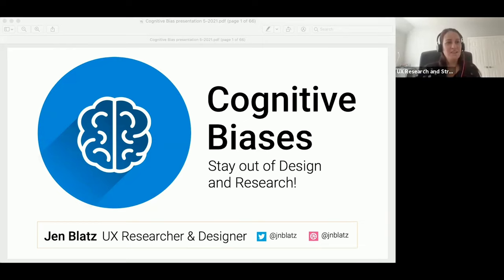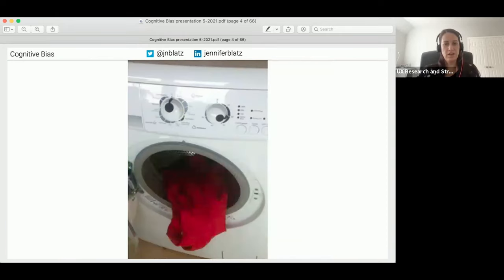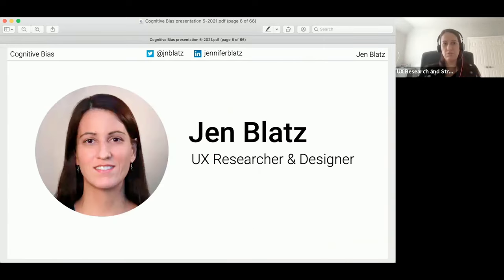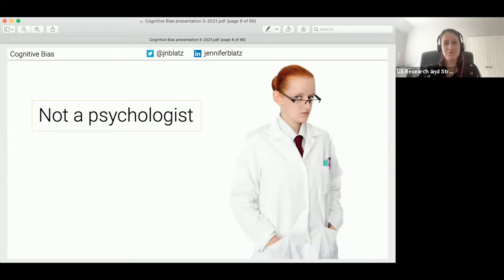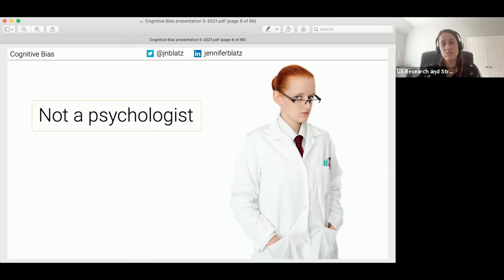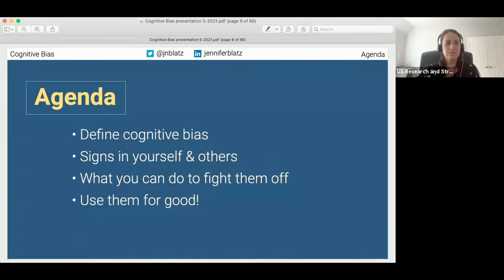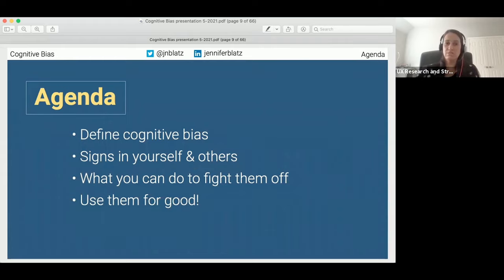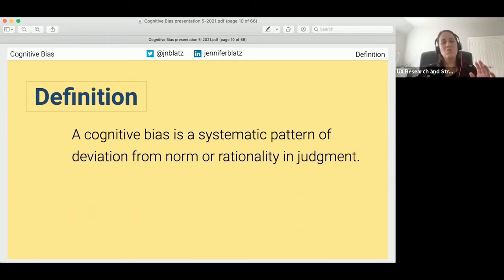Keep cognitive biases from creeping in to your design & professional relationships - Jennifer Blatz